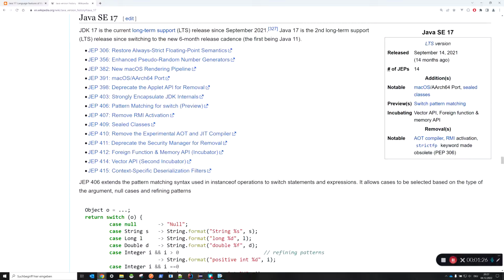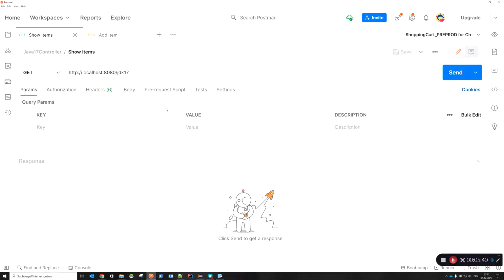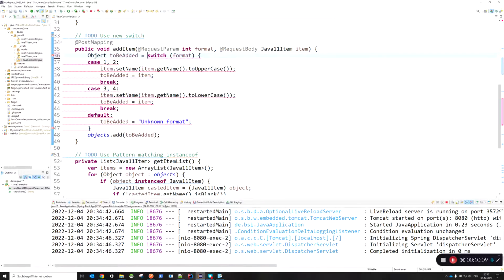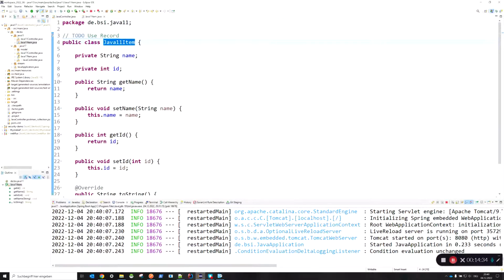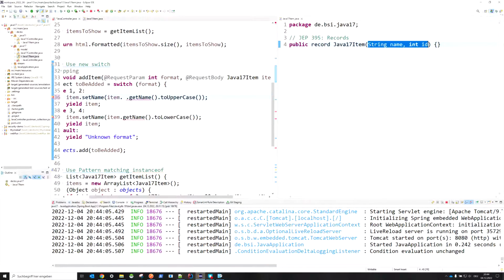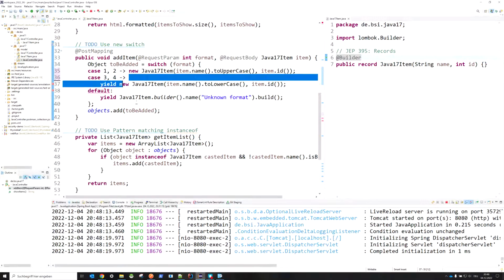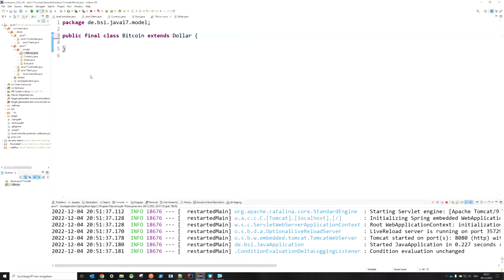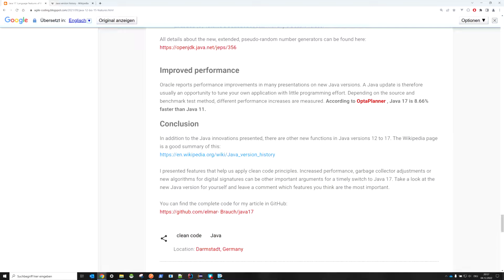Java 17: Language features of the new long term support release (switch, records, sealed classes)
Which Java features will help us to write better code in the future?
There are exciting new features in Java versions 12 to 17. In this video I show:
* text blocks
* Enhancements to instanceof
* Innovations at switch
* records
* Sealed Classes